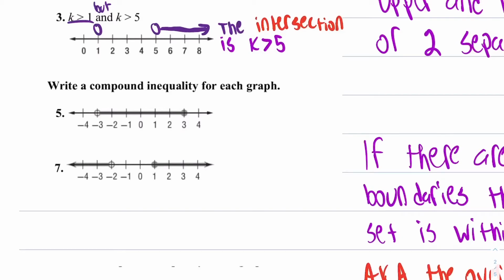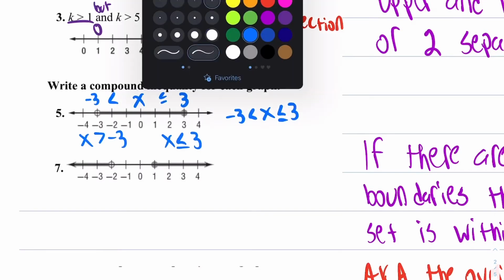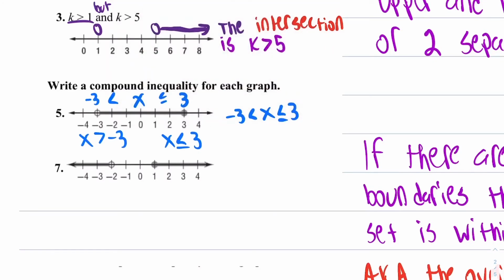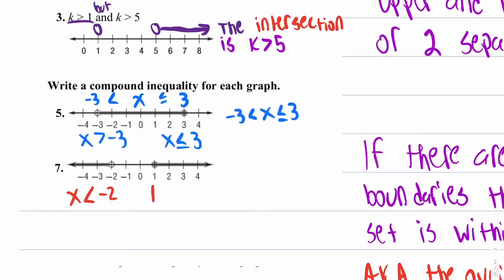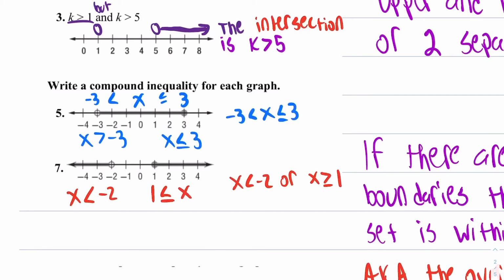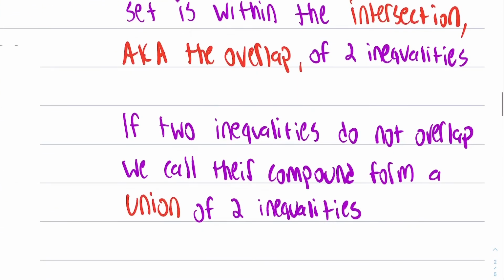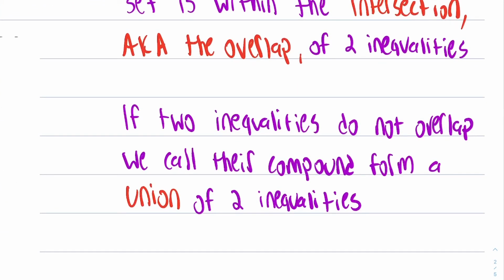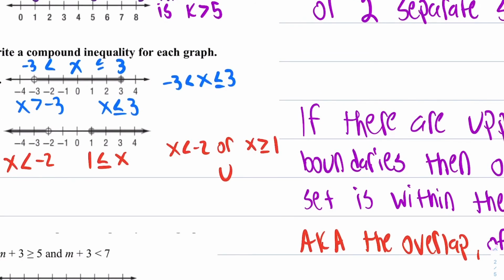Writing a Compound Inequality from a Graph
This is part 2 out of 4 on compound inequalities.
Part 1 shows how to graph.
Part 3 shows how to solve a compound inequality.
Part 4 shows how to write a compound inequality from a sentence.